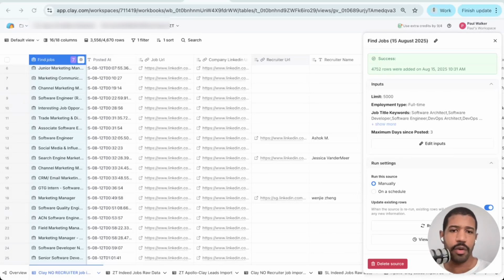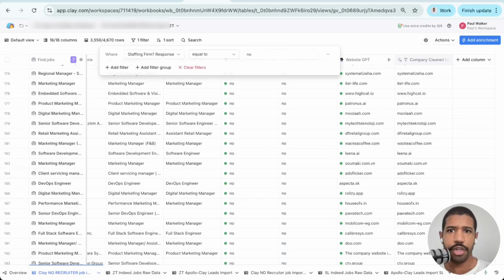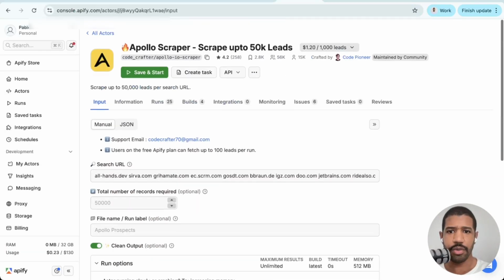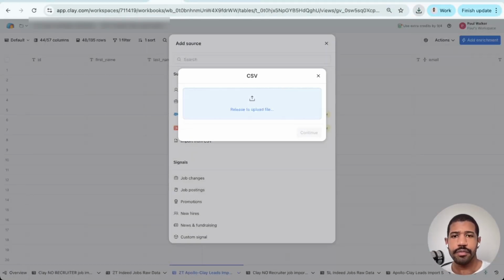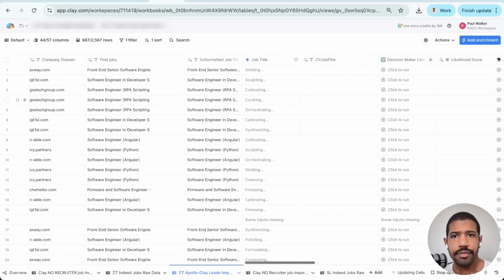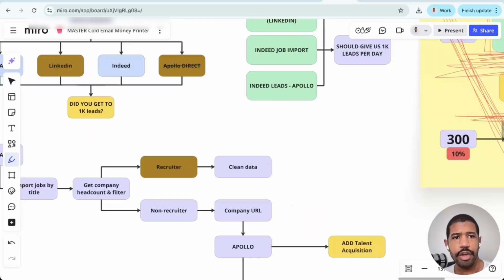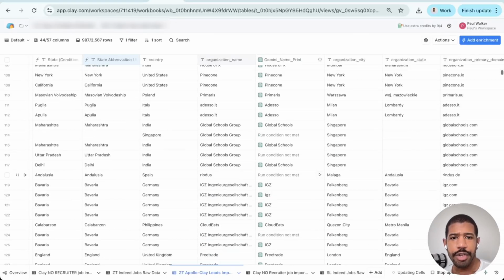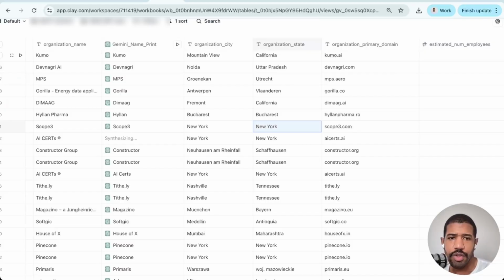Steal This EASY Clay Workflow to Get 10-20 Deals Per Month For Recruitment Agencies (Cold Email)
Starting an AI business from scratch or need cold email help? Jump into my next AI webinar ASAP